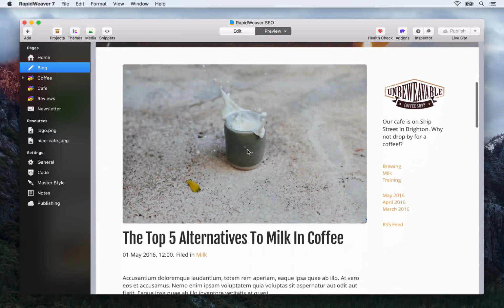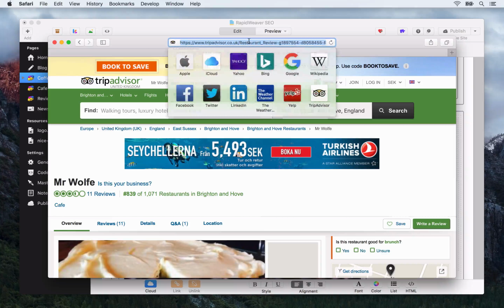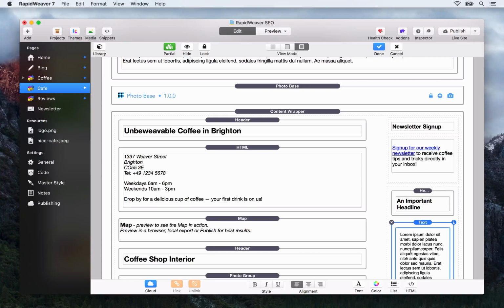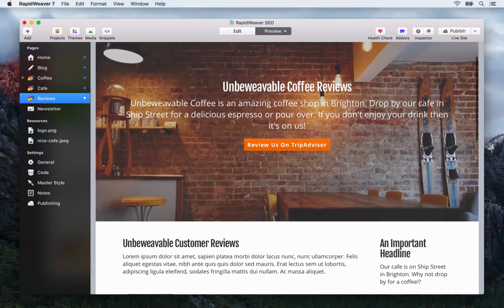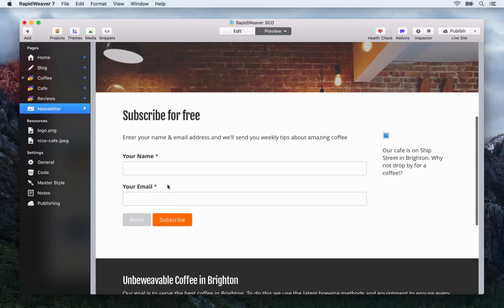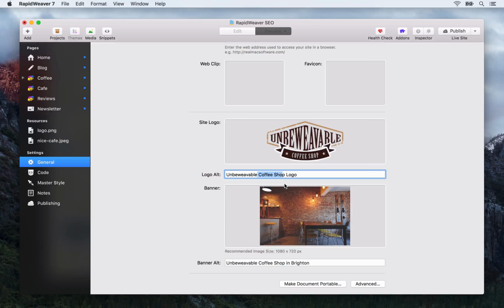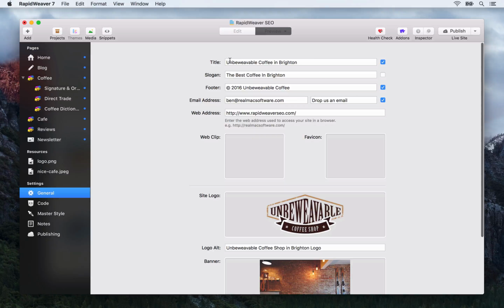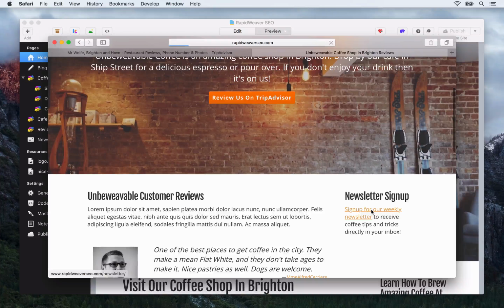[SEO] 10 Tidy Up HD